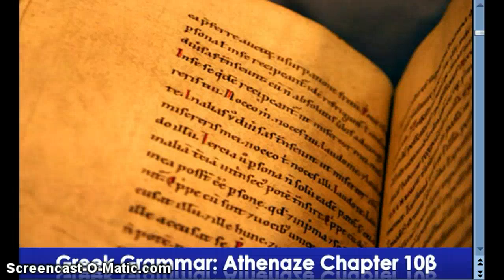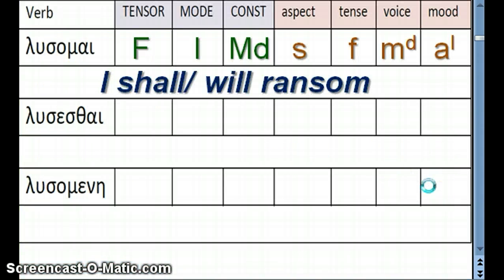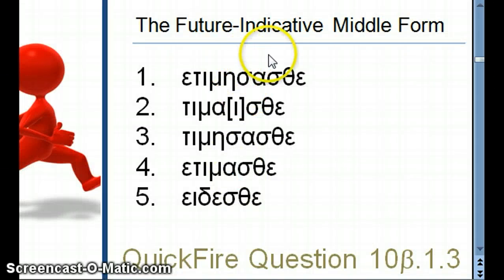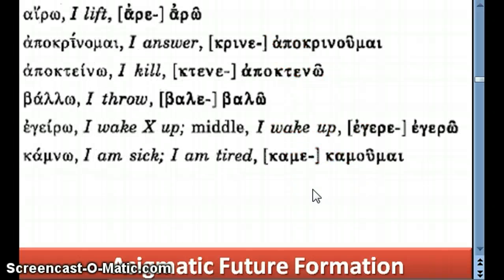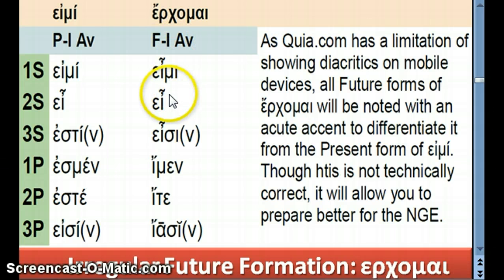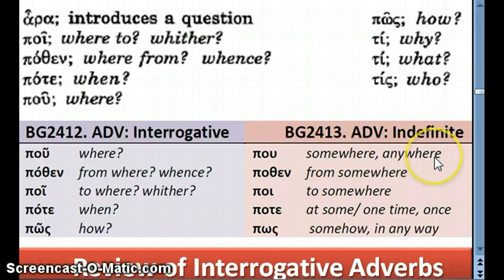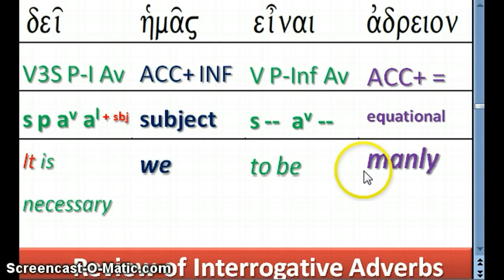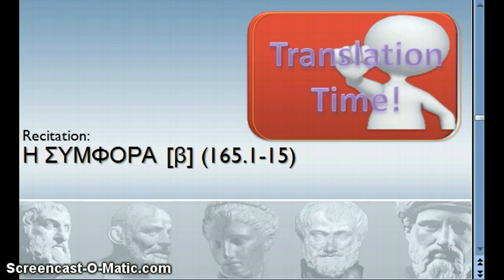Ath 10B Grammar